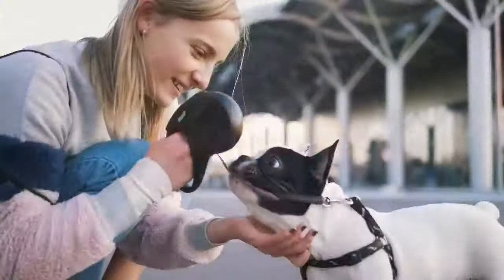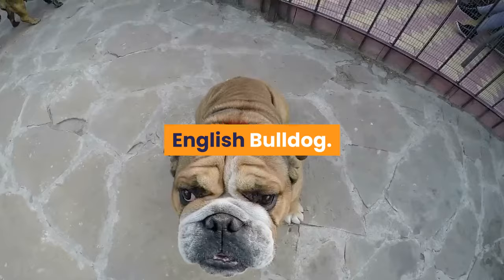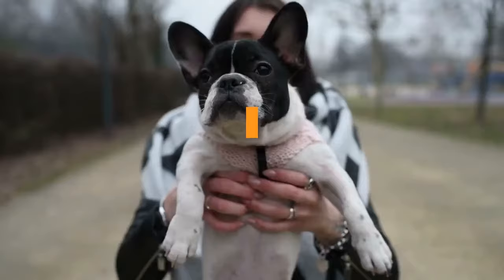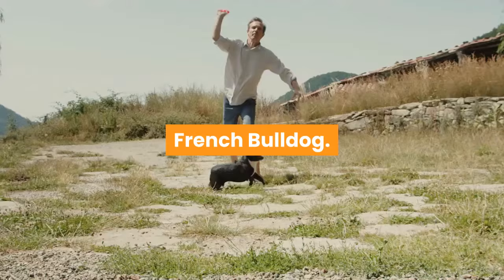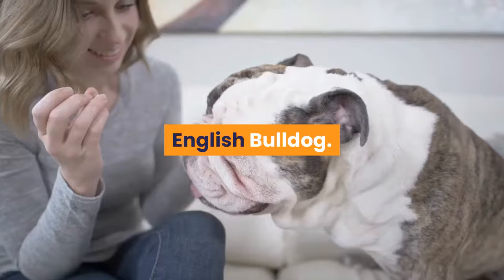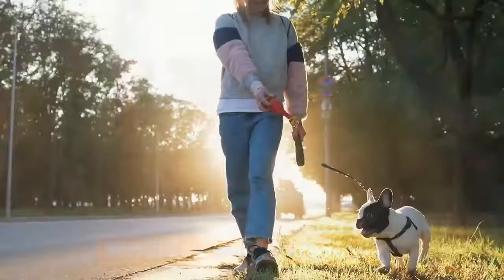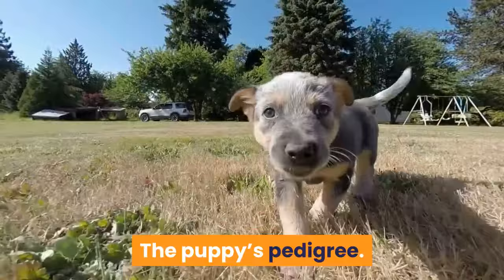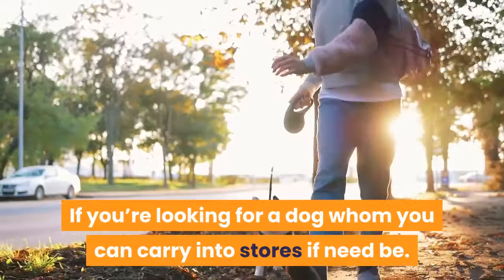English Bulldog Vs. French Bulldog: Which One's Best For You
Hi, In this video, we are talking about english bulldog vs french bulldog.